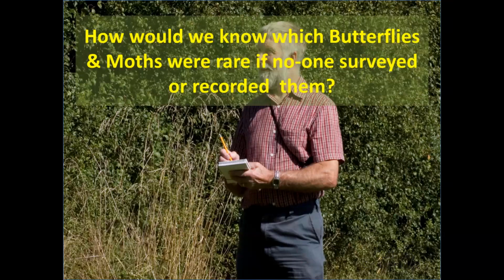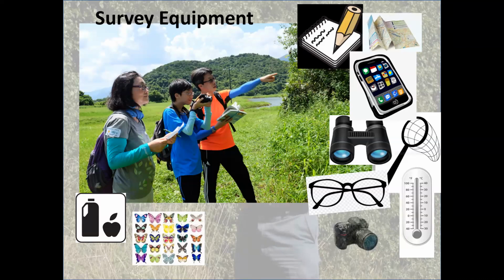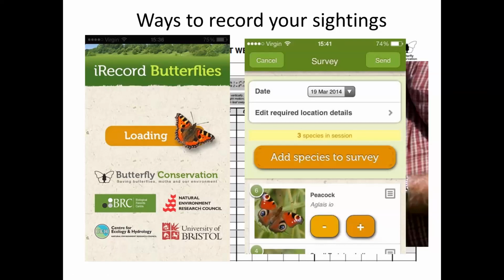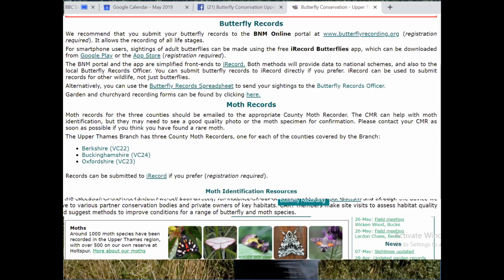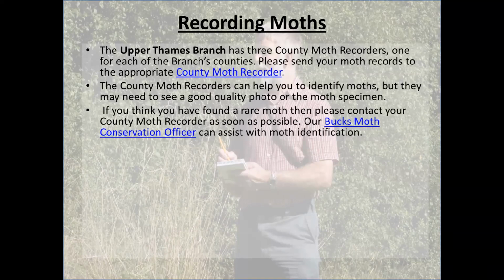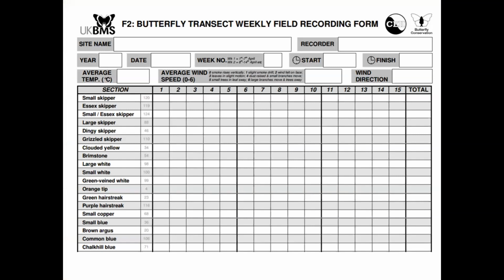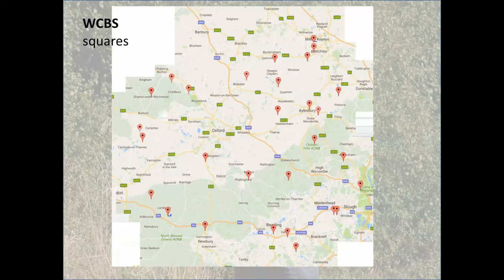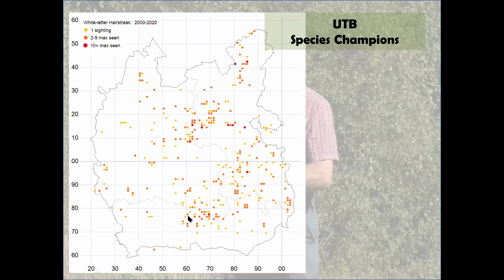Survey & Recording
This presentation describes ways that sightings can be recorded and then introduces the various ways that people can join in surveys. A slight glitch in recording has the main screen share of the presentation visible but no view of the speakers at the start and finish. Audio is consistent throughout.